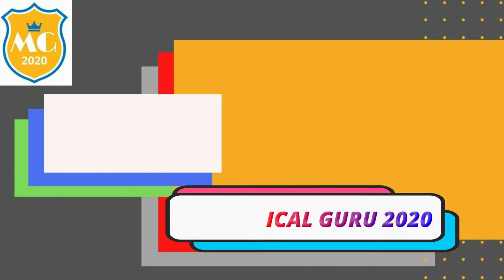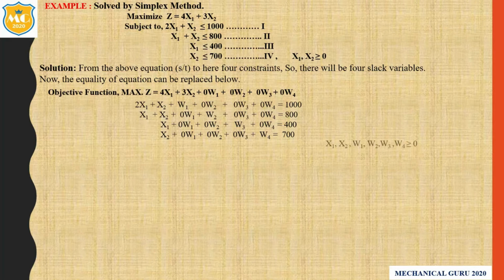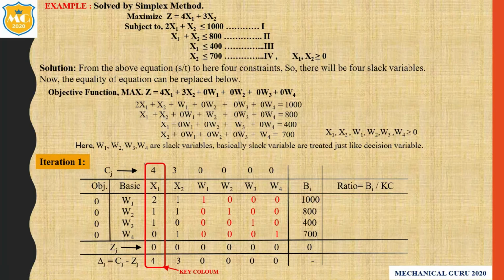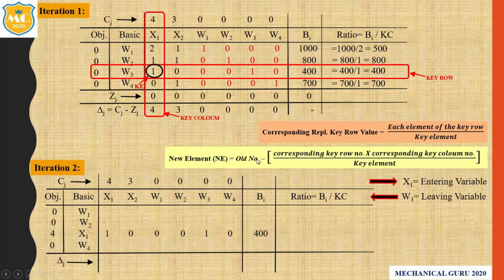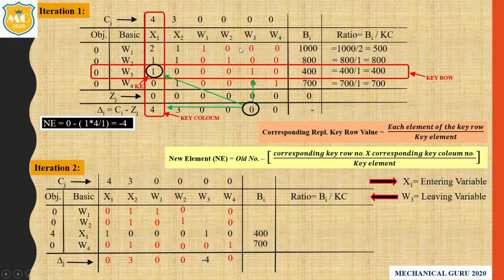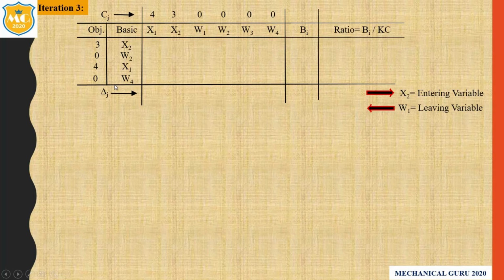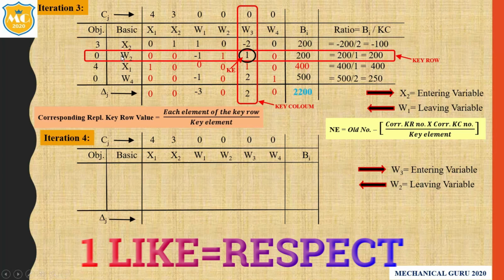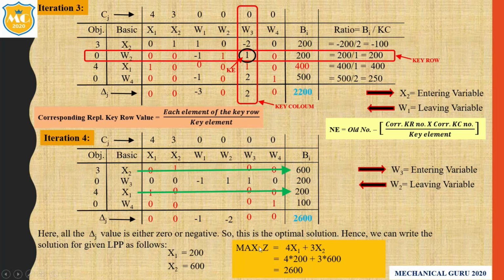SIMPLEX METHOD|MAXIMIZATION PROBLEM|LPP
Linear Programming Using Simplex Method, In this topic i used Maximization with 4 constraints and founded the optimal solution.
I also explained one of the important tricks & technique to find out the simplex tableau values.

1. SIMPLEX METHOD TO SOLVED EXAMPLE
2. MAXIMIZATION PROBLEM.
3. TRICS AND TECHNIQUE TO SOLVED EXAMPLE

MECHANICAL GURU 2020